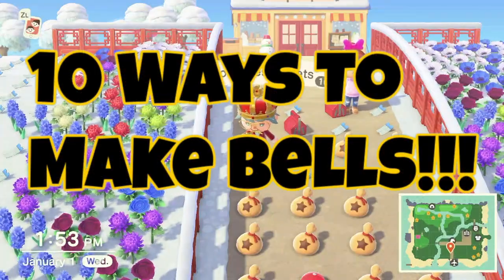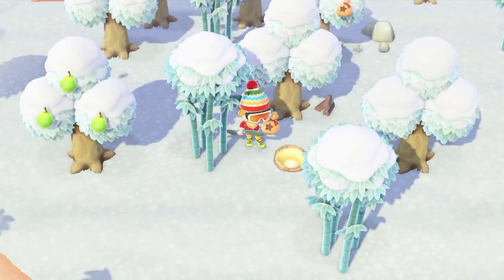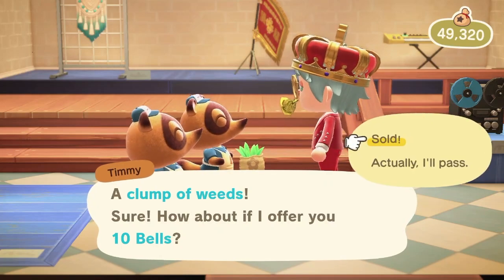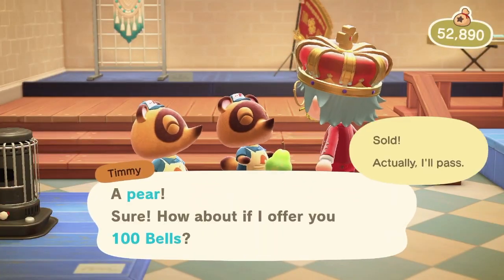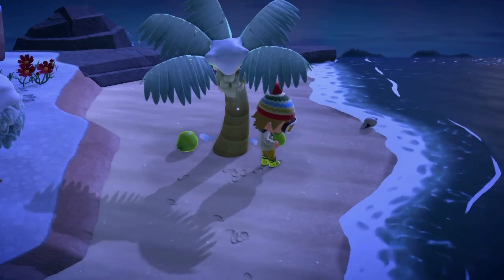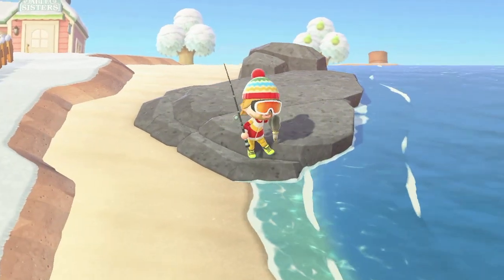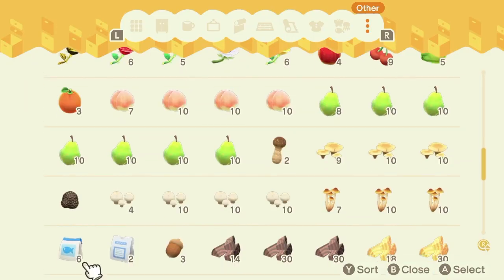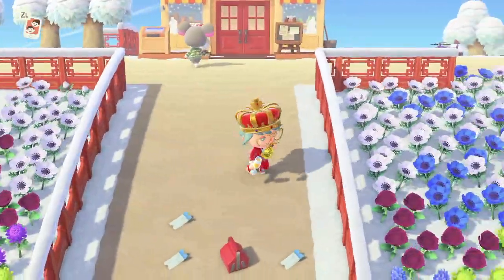10 Ideas to Make Bells FAST in New Horizons 2021 | ACNH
In this video I will show you 10 ways you can make bells fast in animal crossing new horizons 2021!
After watching this video you will know everything you need to know about making bells in animal crossing new horizons.
And you'll know how to get a lot of bells on animal crossing new horizons.

⚙️My Gear ⚙️
Budget Microphone
Capture Card
Comfy Gaming Chair